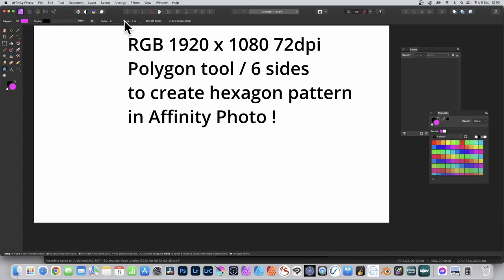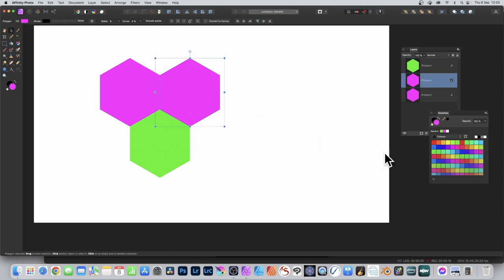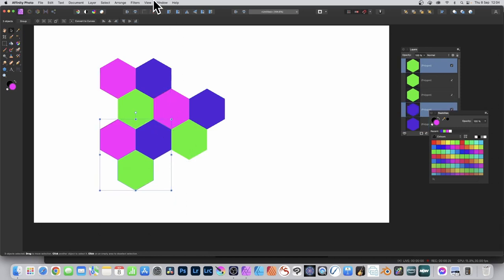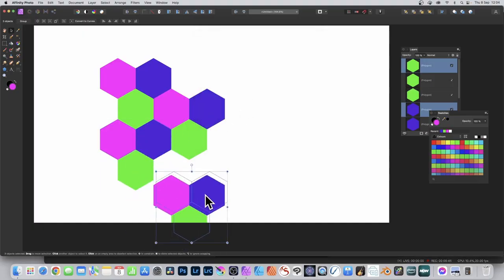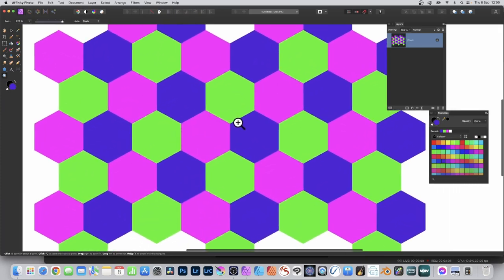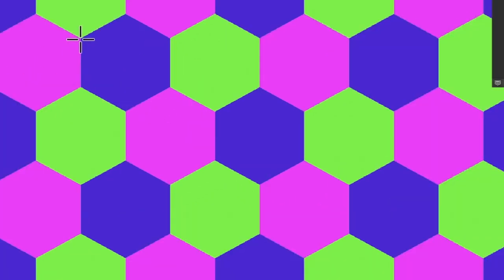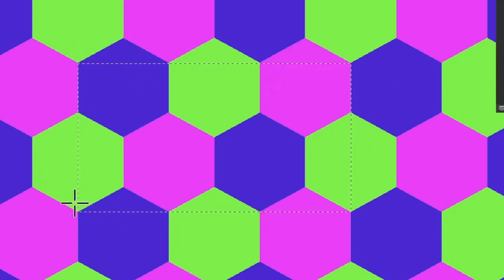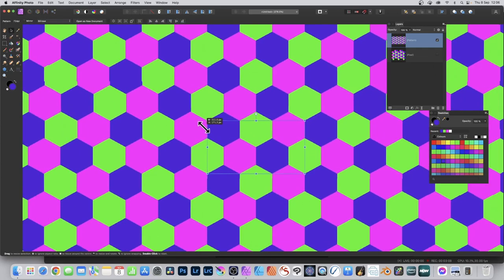Affinity Photo : HEXAGON Seamless Tiles Tutorial (Hex Patterns / Texture) HOW TO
Create a hexagon pattern using the polygon tool in Affinity Photo
00:00 - Polygon tool and create initial hexagon
00:20 - Duplicate hexagons ALT-OPT key
00:37 - Grid and axis manager
00:53 - Group and rasterise
01:10 - Selection using hex grid
01:34 - Pattern layer